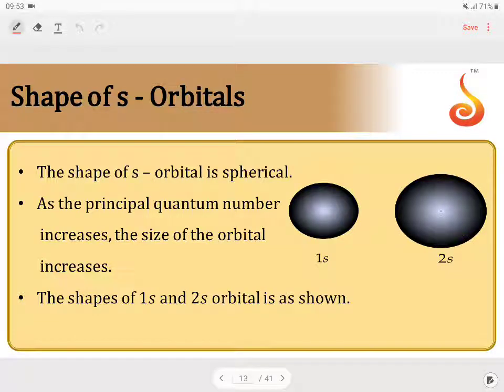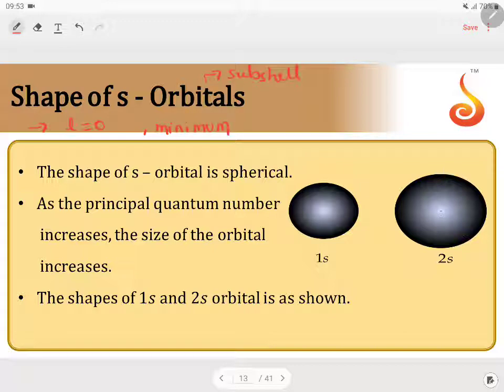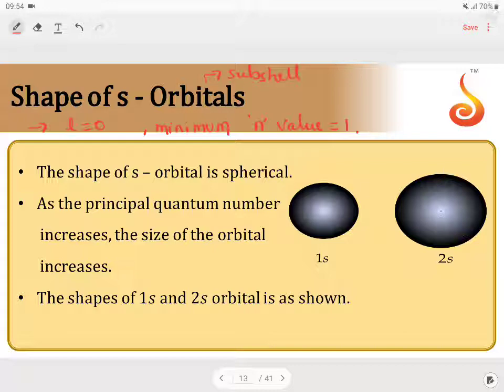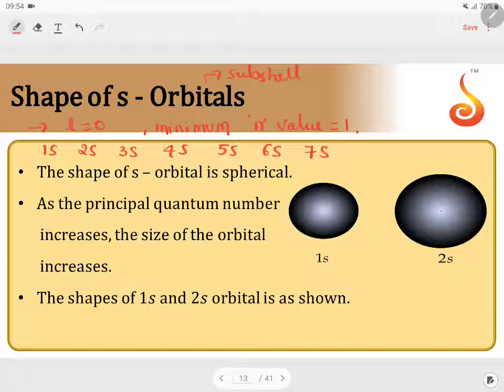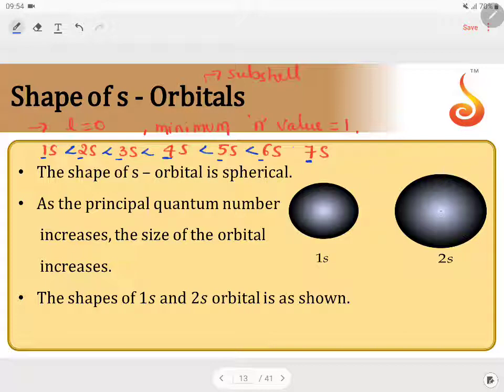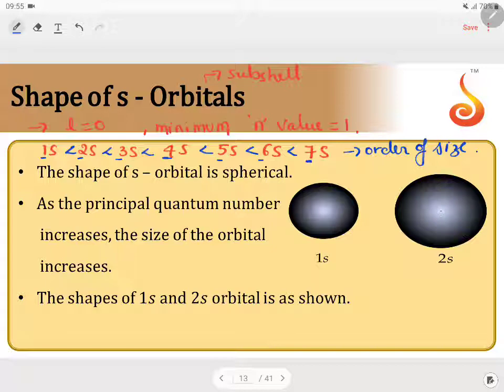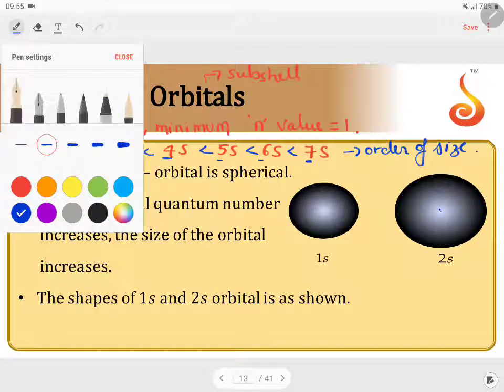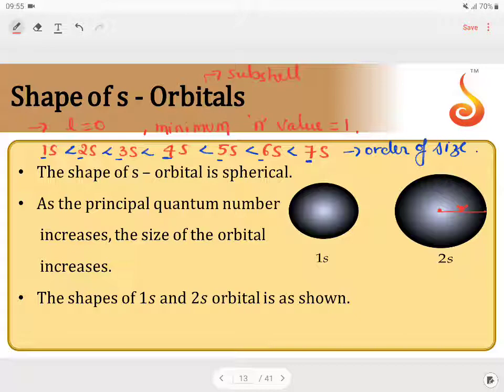PU 1 | May Batch | Chemistry | Atomic Structure — 2 | Lecture 3 | Slide 8 | Shape of s Orbital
Welcome to Concept Videos for PU 1 May Batch! This slide will explain Atomic Structure — 2. We will focus on Shape of s Orbital. We are sure you will have an effective learning experience.